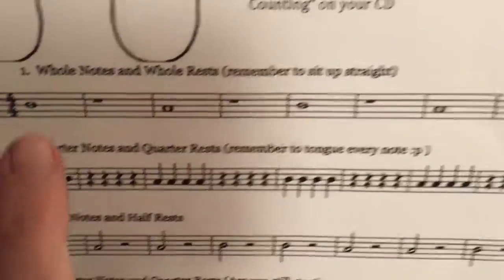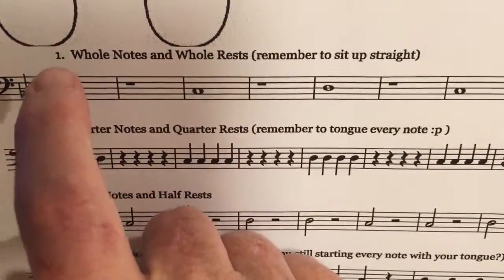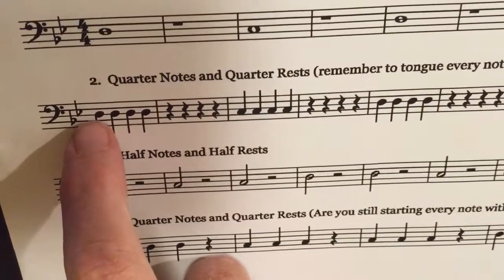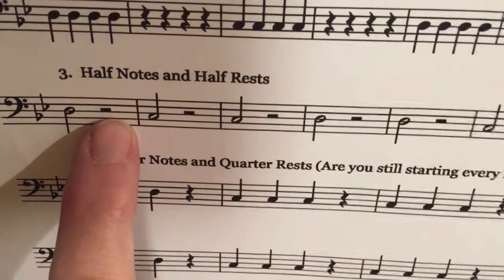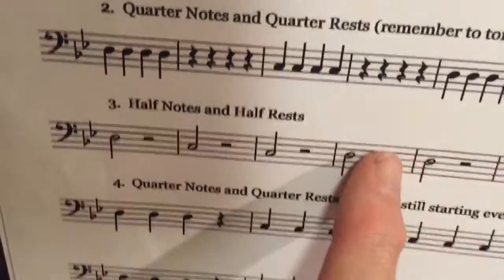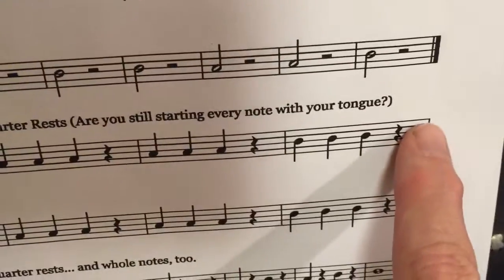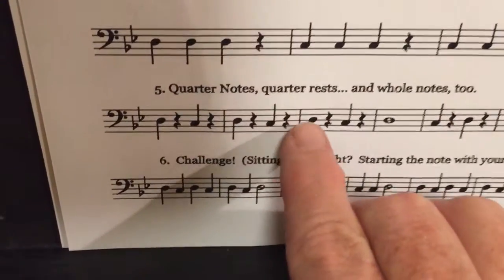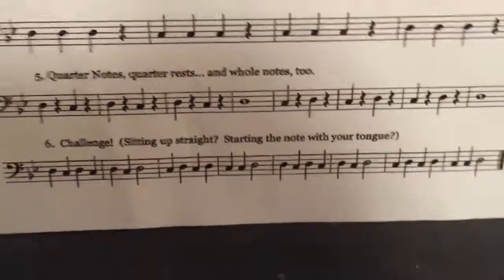Trombone and Baritone flip flop explained